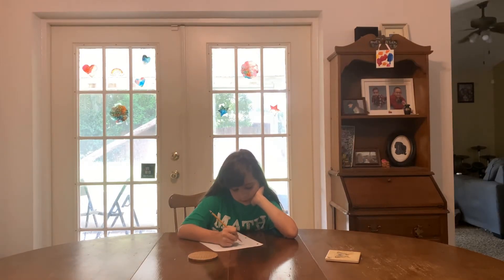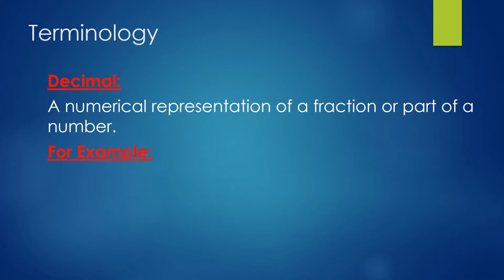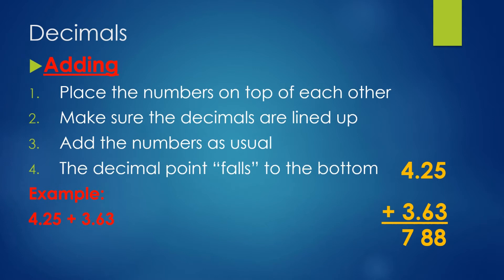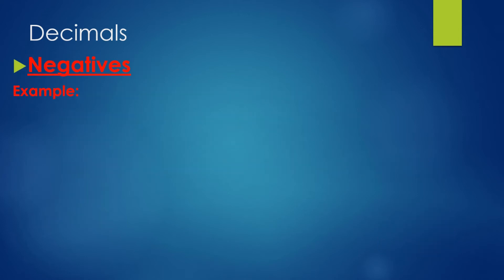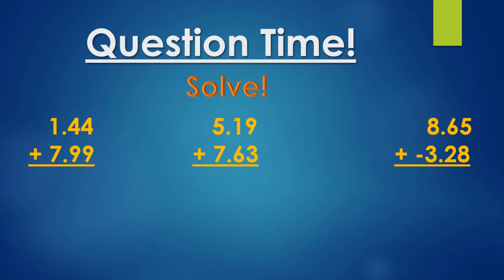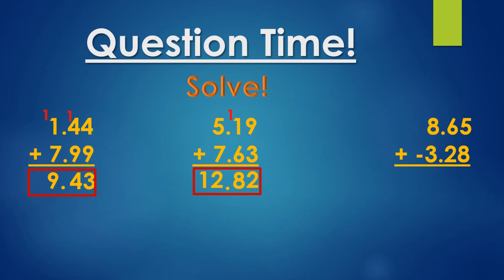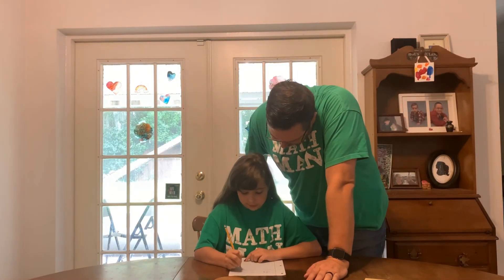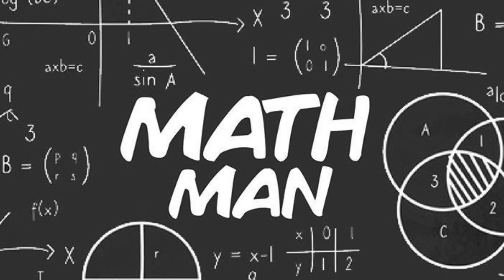Adding and Subtracting Decimals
Math Man shows Little Decimal how to add and subtract decimal numbers.